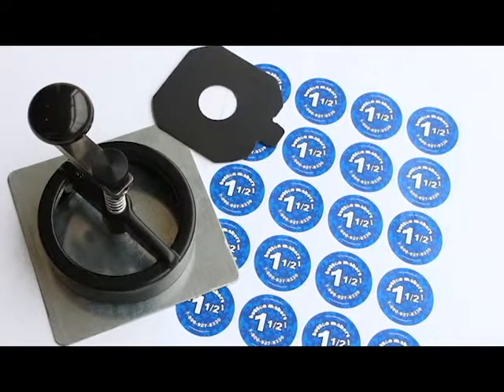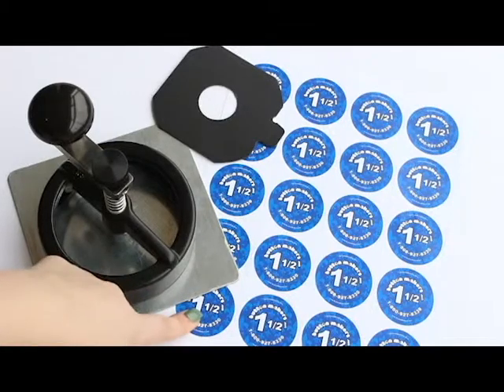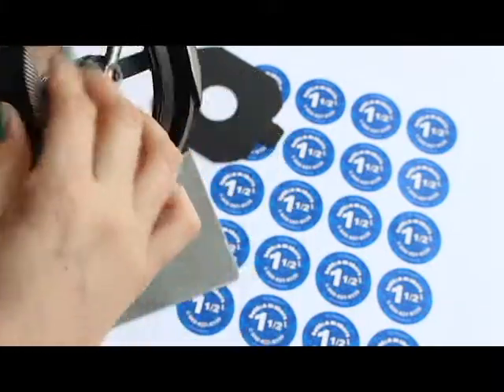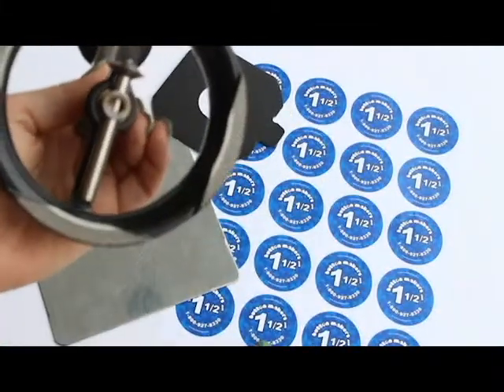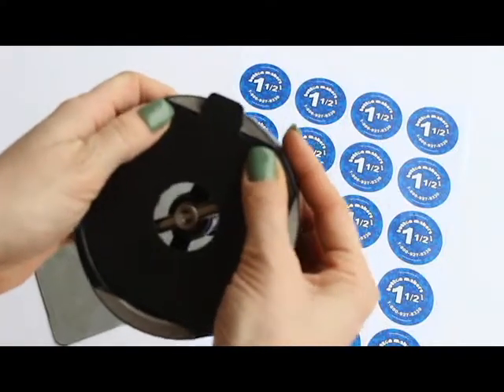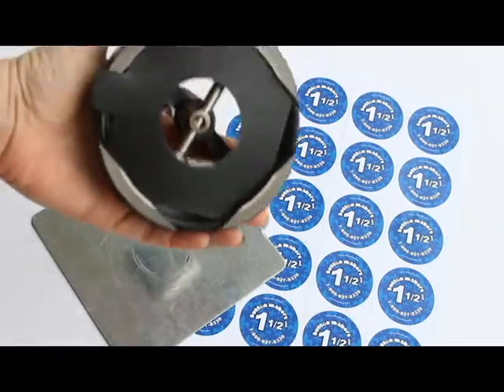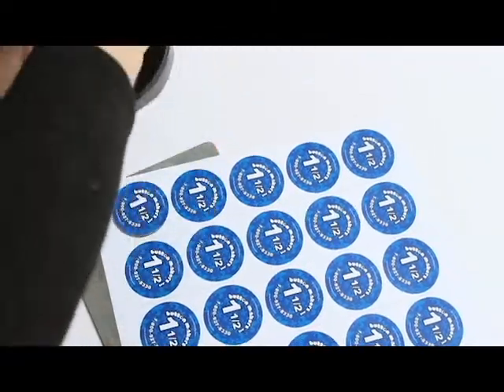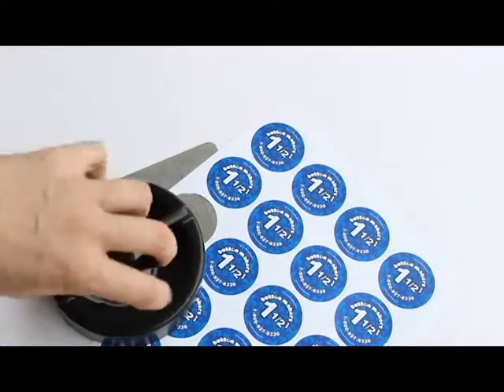How to use a MultiCutter for Buttons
How to use a MultiCutter, Adjustable Rotary Cutter, cut circles for buttons, button cutter, circle cutter,